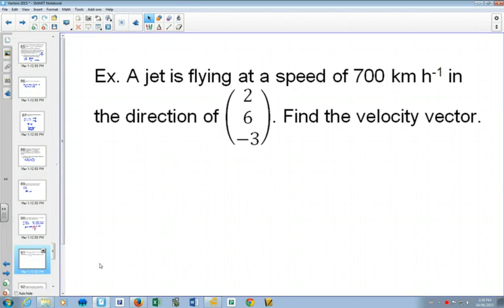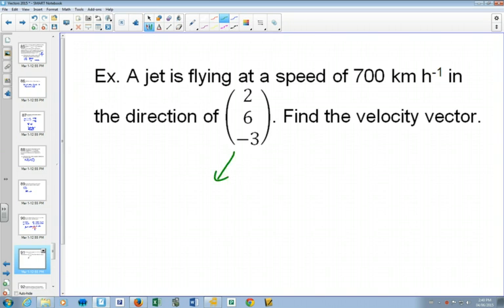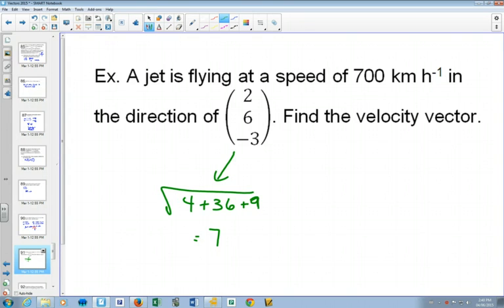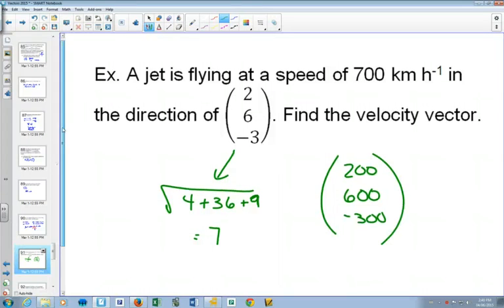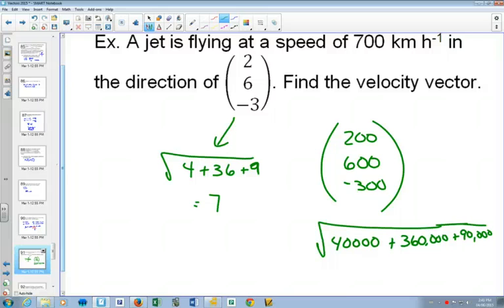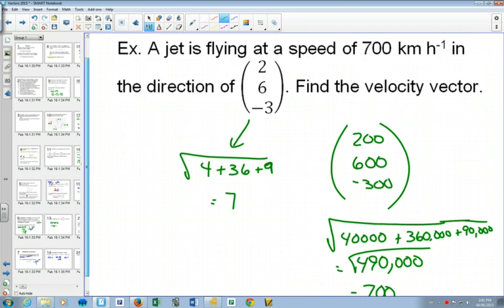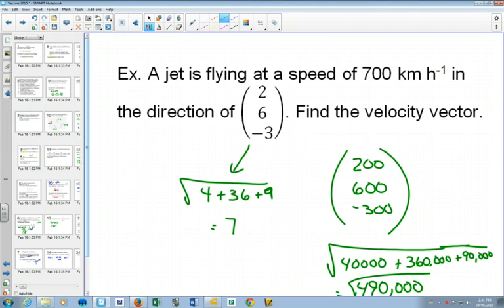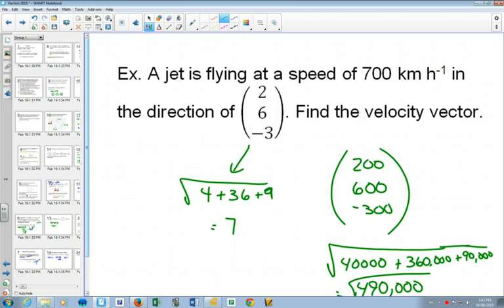45S Application of Vectors Example 3